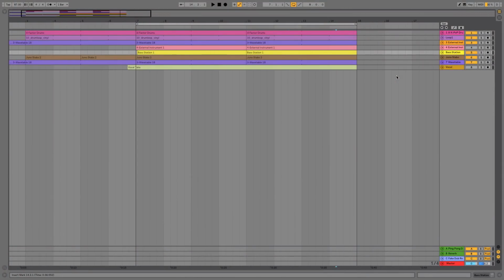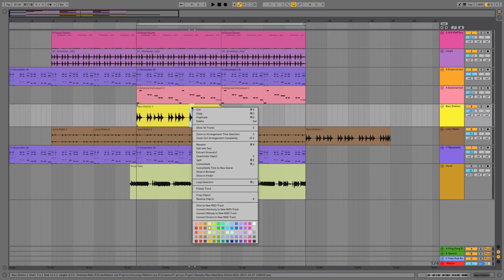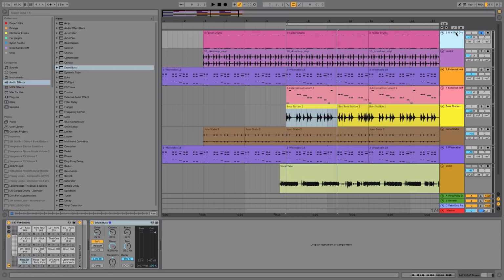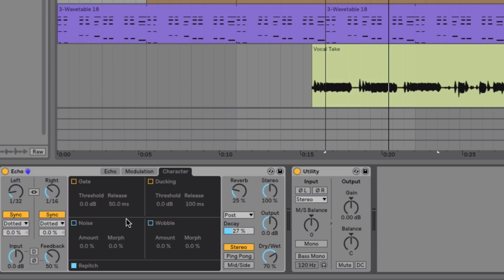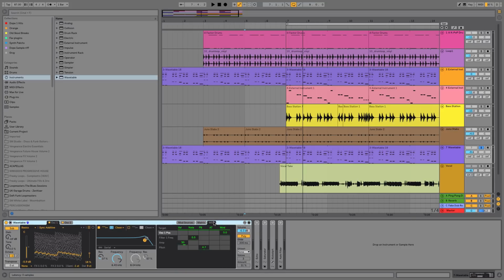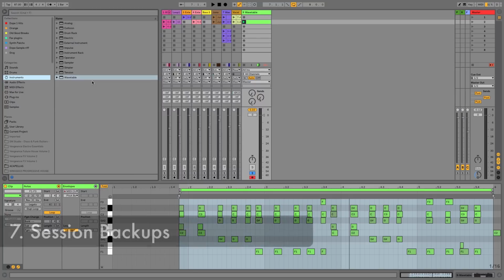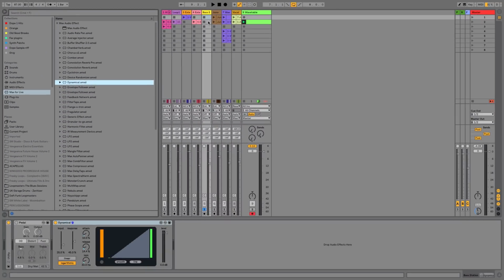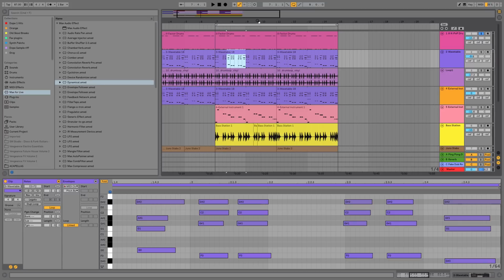Ableton Tutorial: Top 10 New Features in Ableton Live 10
Grammy-nominated producer ill Factor shares his top 10 favorite features in Ableton Live 10.

Check Out this Simple Step To Great Drum Layering in Ableton Live